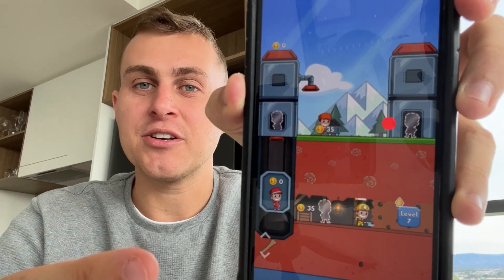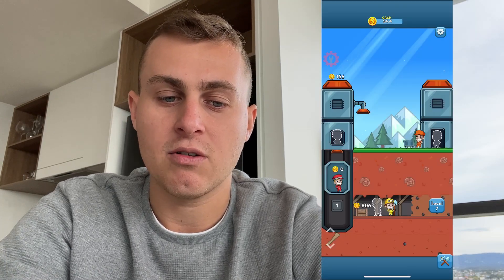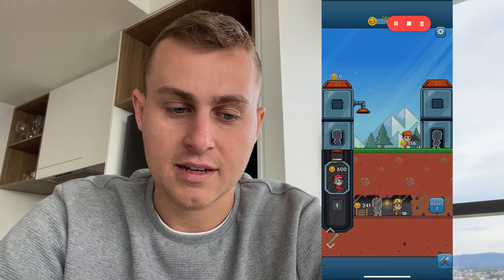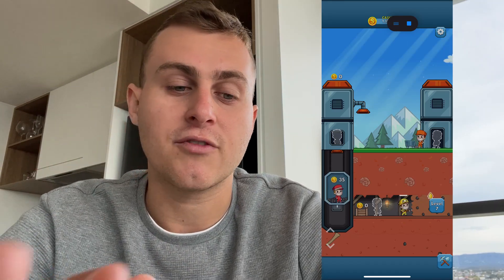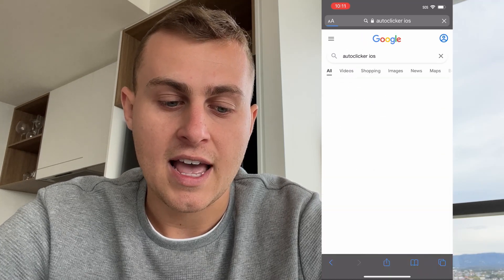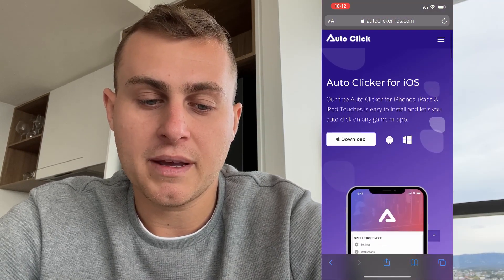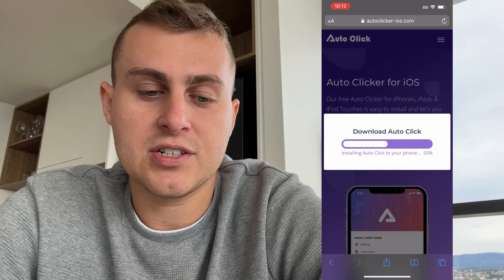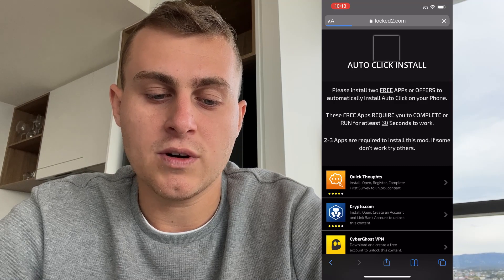Auto Clicker for iOS iPhone iPad & Android 🖱️ No JAILBREAK *EASY*l Record Any Action iPhone iPad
Hey Youtube today I am going to show you how easy it is to install a free auto clicker for ANY iOS device even on iOS 15! It's completely free to download from autoclicker-ios website and let's you install it directly and work on any app! As you can see by the video I record some actions and that then loops forever or untill I want to stop, it's really that easy!

0:00 Showing off Auto Clicker
1:30 Visiting website to download autoclicker-ios
3:00 Installing Auto Clicker
5:03 Using it after installed!